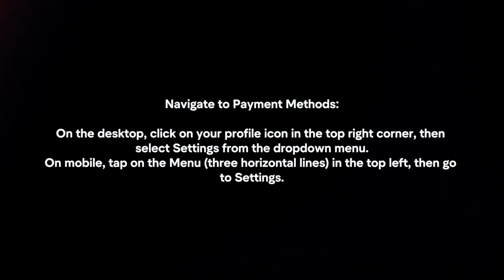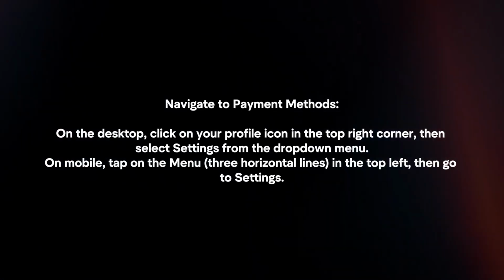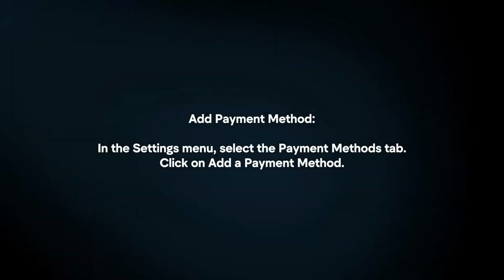How To Add Payment Method In Coinbase (2025)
In this video I will explain How You Can Add Payment Method In Coinbase In 2025.